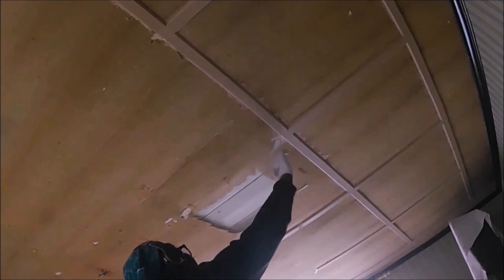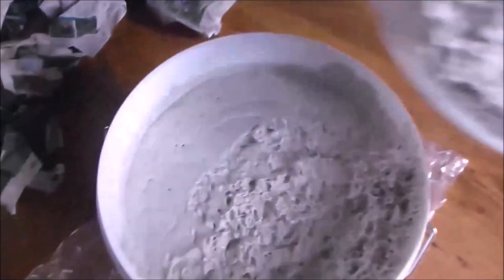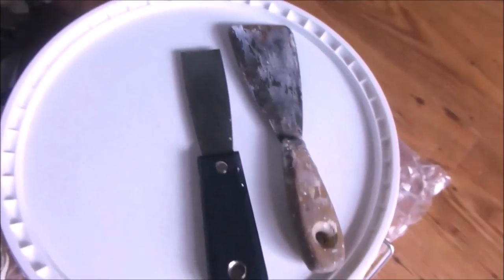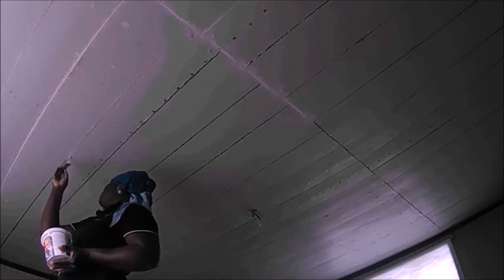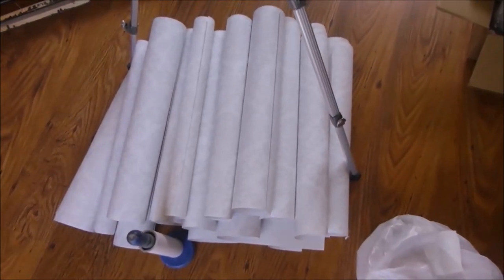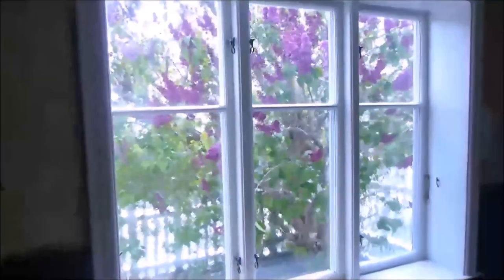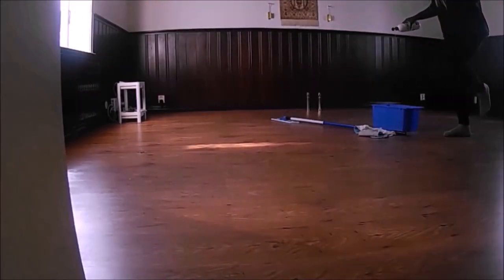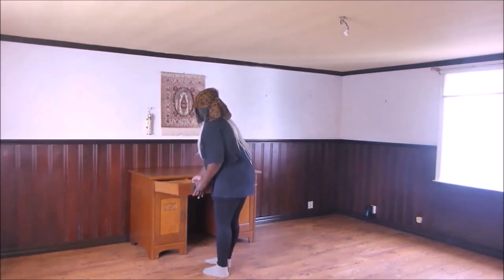Before & After Part One // Rustic Home Formal Dining Room Make Over // Recanlily´s Kitchen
Hey Darlings!
Today I am sharing with you how I make over my formal dining room part one. The size of the whole dining room size is 24 meters, sorry I mention in the video that it is 24 X 24 meters.  I didn't throw all the things away, but I want you to watch it and see how to make it. Enjoy!

Much Love!